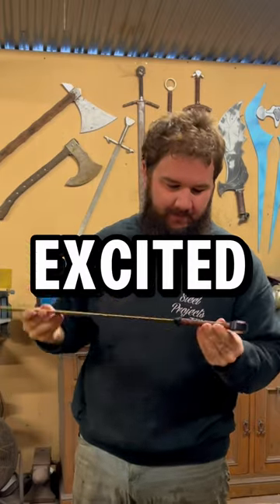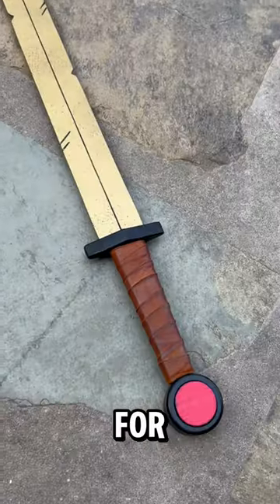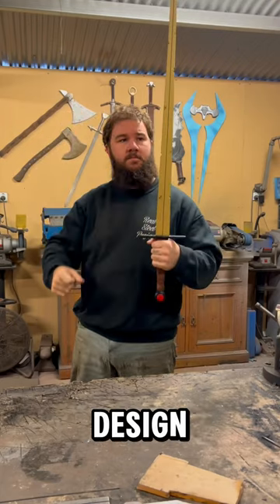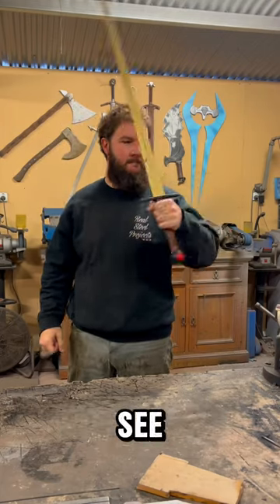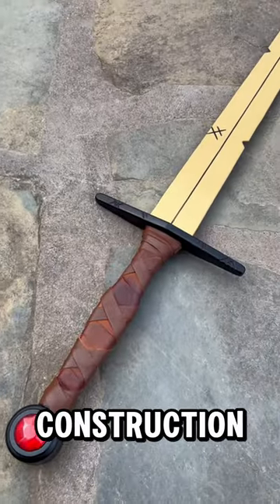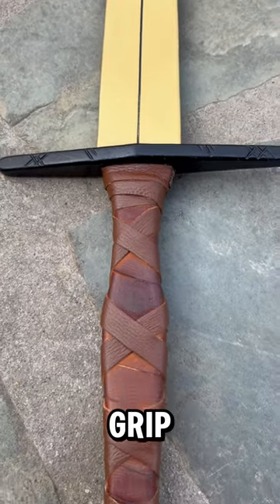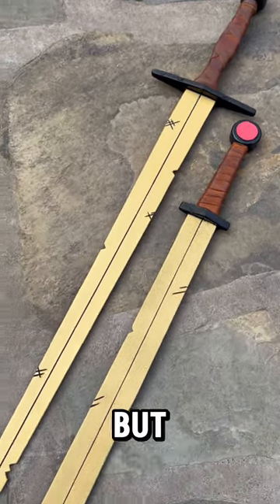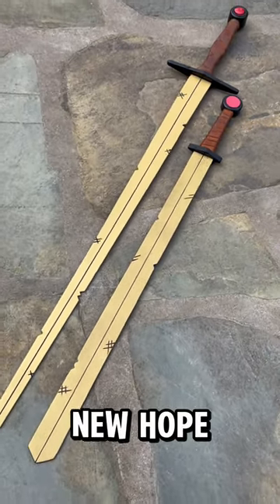Adventure time swords!